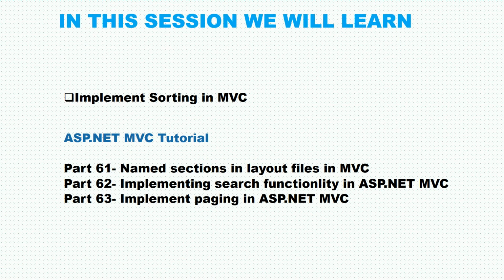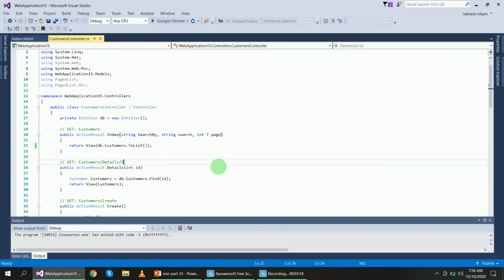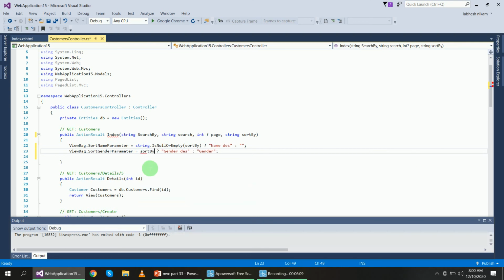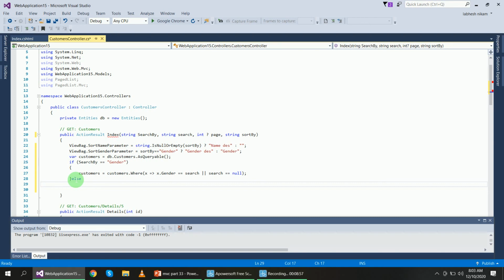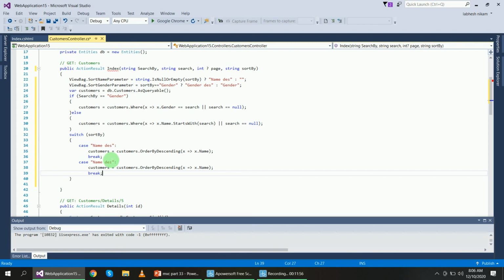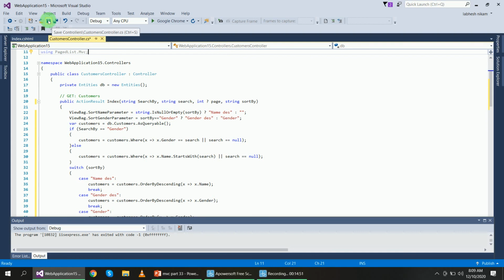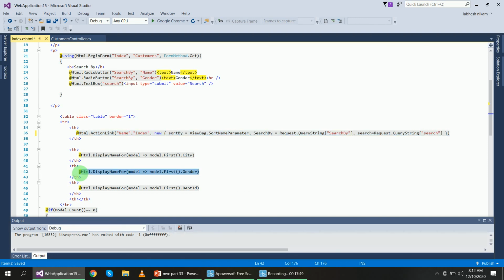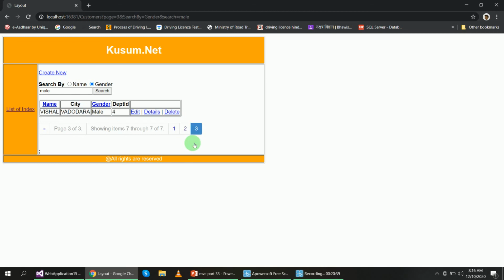Part 64 Implement Sorting in ASP NET MVC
How to sort data in ASP.NET MVC